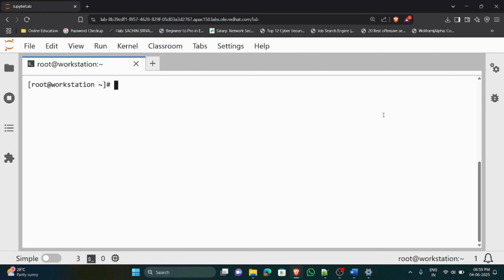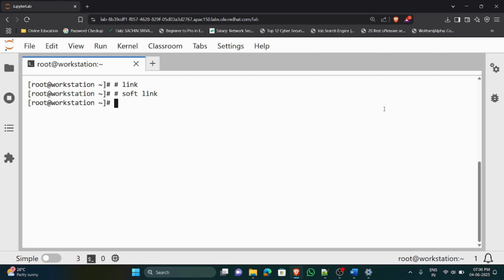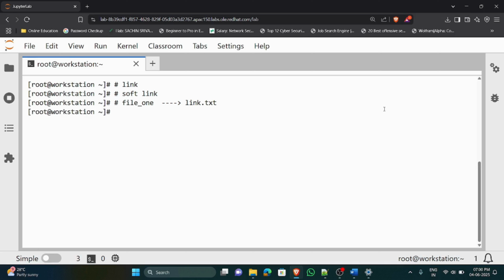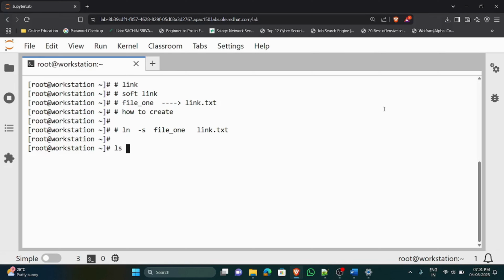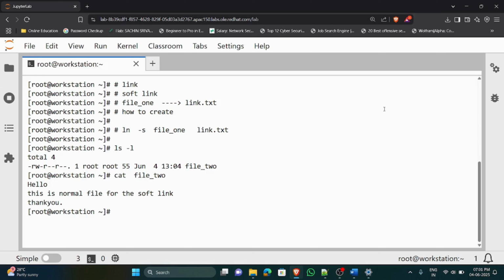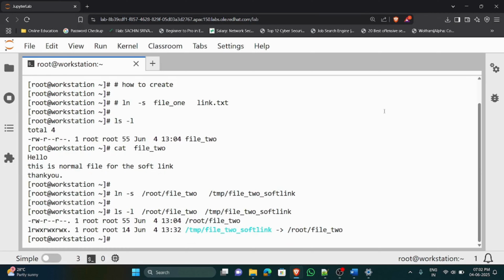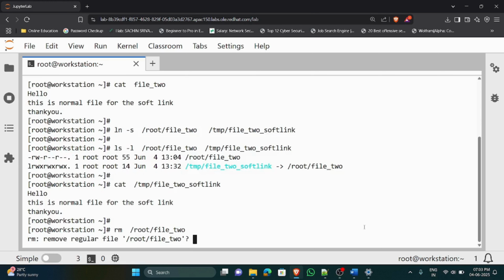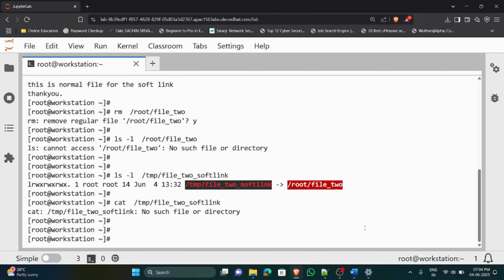What is Soft Link in Linux? | Easy & Practical Guide | Hawkstack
🔗 What is a Soft Link in Linux? | Easy & Practical Guide
Ever wondered how to create shortcuts or reference files across your Linux system without duplicating them? That’s exactly what soft links (symbolic links) are for!

In this video, we break down soft links in the simplest way possible — no complicated jargon, just clear explanations and hands-on examples.

🧠 Why Soft Links Matter:
Soft links make your file management flexible and efficient. Whether you're organizing configs, managing large directories, or automating scripts — knowing how and when to use soft links can save time and effort.

We’ll show you:
✔️ How soft links behave
✔️ When to use soft links instead of hard links
✔️ What happens when the target file is deleted
✔️ Common use cases in real Linux systems

🎯 Perfect for Linux beginners, system admins, and curious coders alike!